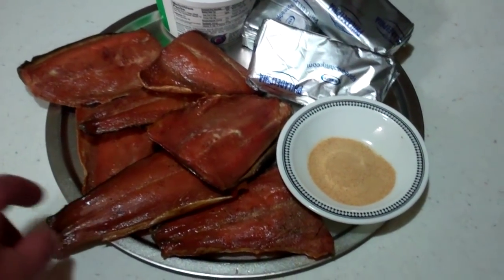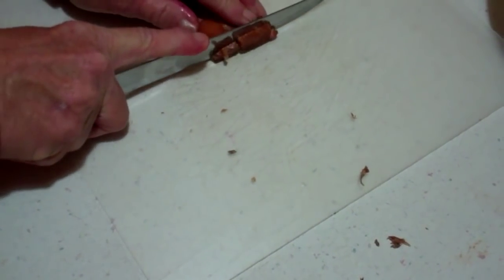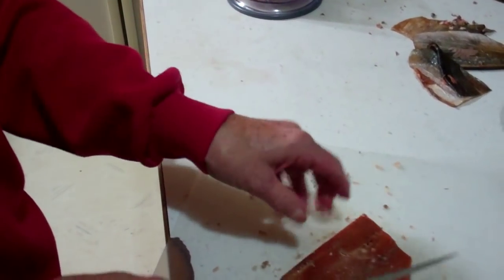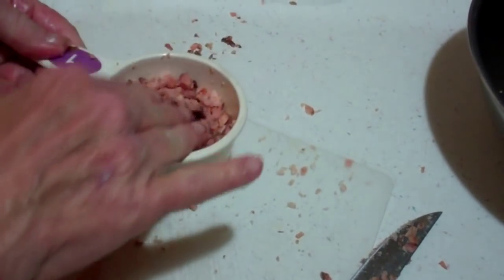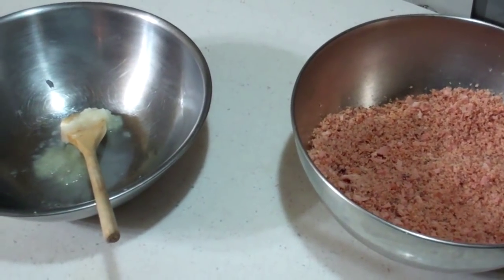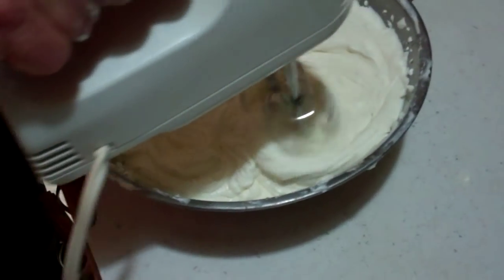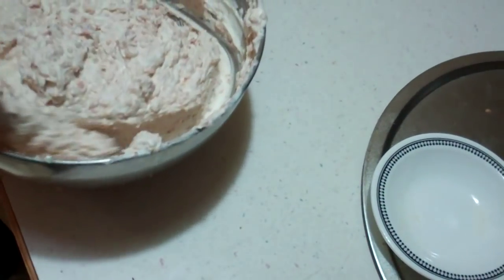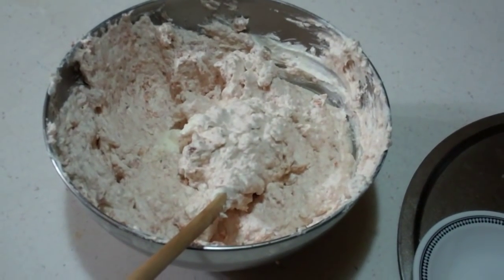How To Make Super Killer Good Smoked Salmon Dip! You Got To Try This!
Salmon Dip
4 Cups shredded and diced salmon
3 packages 8 oz cream cheese
1 - 16 oz container sour cream
4 teaspoons garlic powder

Start the smoker at about 100 for the first 2 hours then bring the smoker temp up 10 degress every hour until the smoker temp is 160 to 170 you will tell when the fish is gone break off a small piece and taste it! You want the internal temp of the fish to be 145 to 155 some like it juicier i like it a little firmer! Just break a piece off and try it! That is how you will learn exactly how you like it! Now go make some! This fish recipe Rocks!

Here is my previous video on how to make killer good smoked salmon